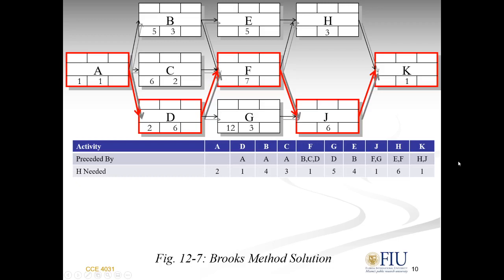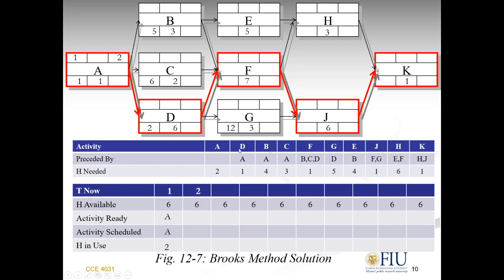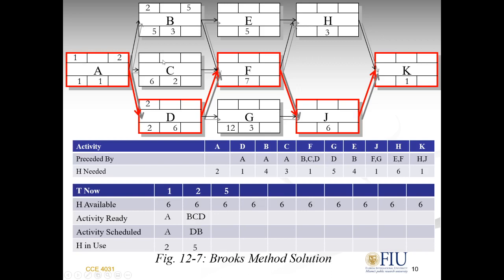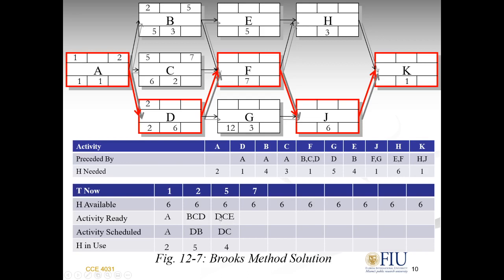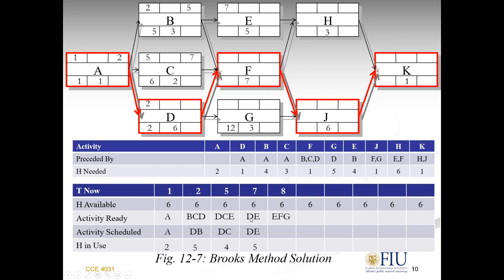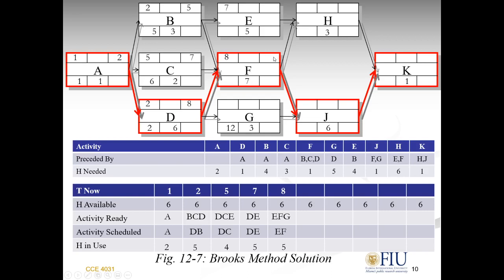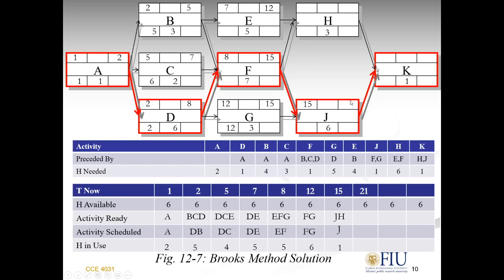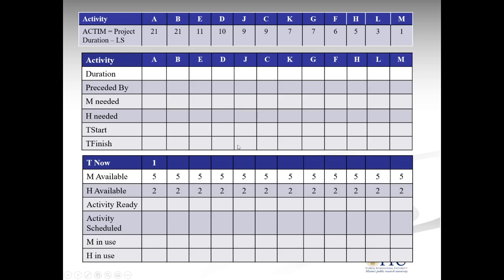CLecture 12-3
FIU CCE4031 , Class Lecture